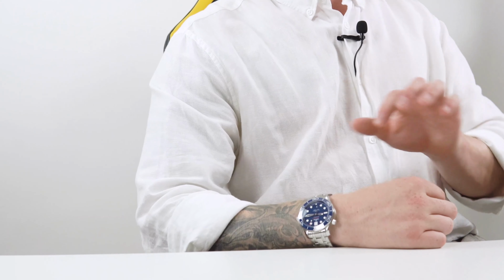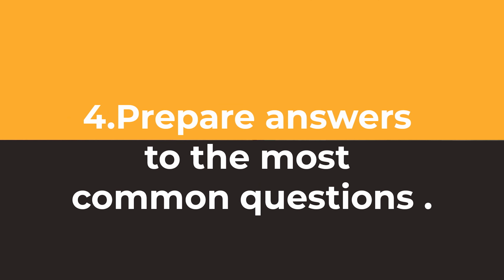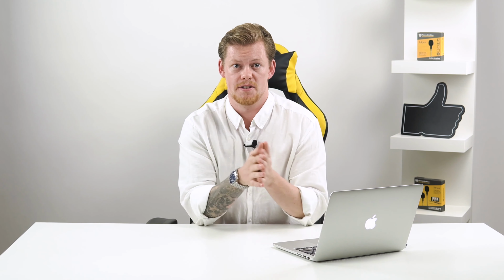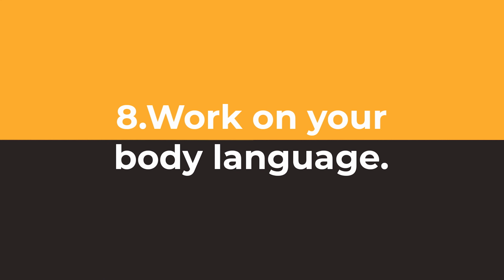Interview via zoom. 10 tips to crush the zoom video interview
PowerDeWise Products:

Lapel mic for iPhone
Lapel mic for type-C phone
Lapel mic for phone and camera (3.5mm jack)
DUAL lapel mic interview set (3.5mm jack)
Video Rig for phone
Shot gun (video mic)
Charismic vlogger gift mic
Charismic vlogger gift DUAL mic
Adapter 3.5mm- lightning
Adapter 3.5mm- type-C
Adapter 2 mics in 1 device
Adapter headphones and mic in 1 device
Dead Cat wind muff for lapel mic

Feel the professional quality sound for your vlogging videos
Take your video blogging to the next level with PowerDeWise
Clear sound. Easy vlogging. Must have vlogging tool
PowerDeWise - Best Seller #1 on Amazon

1 YEAR WARRANTY